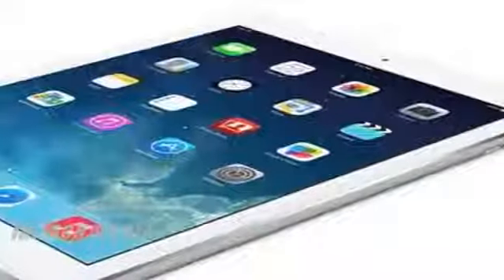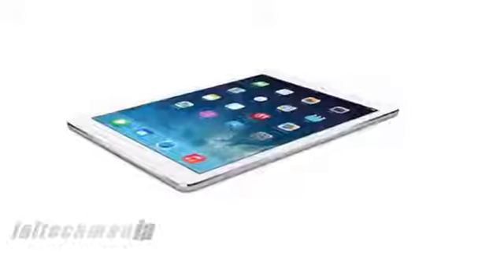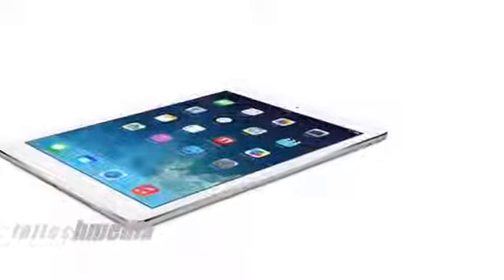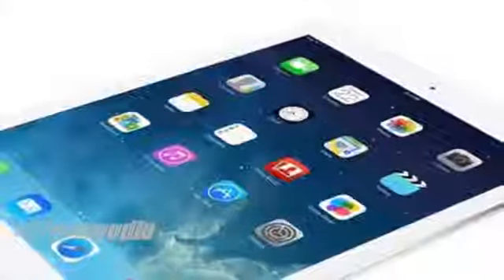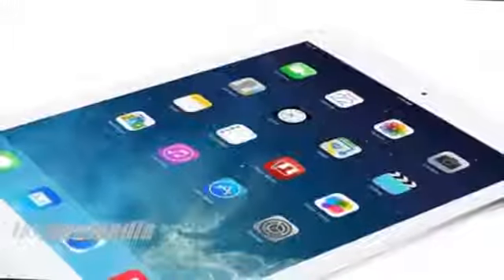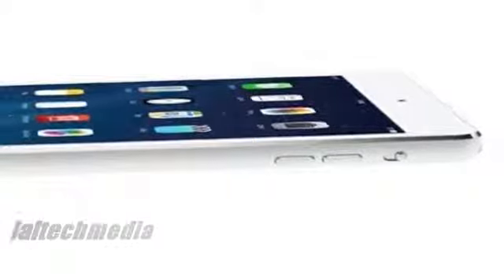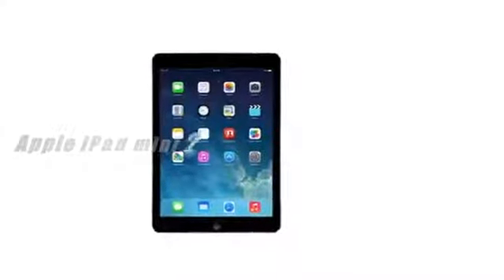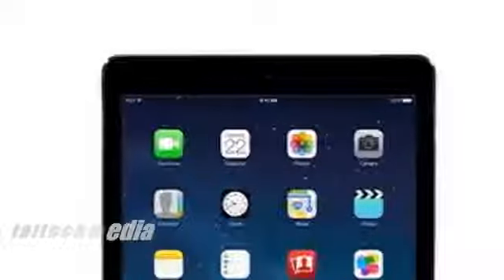Apple iPad Air and iPad Mini 2 - thinnest and lightest iPad from Apple96